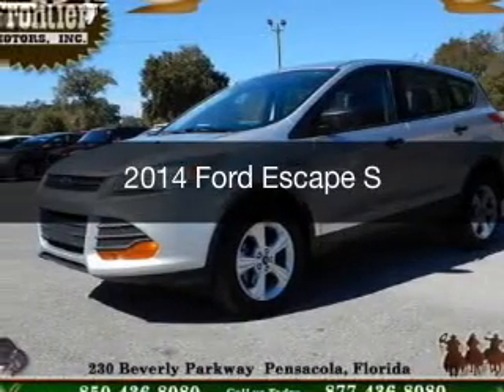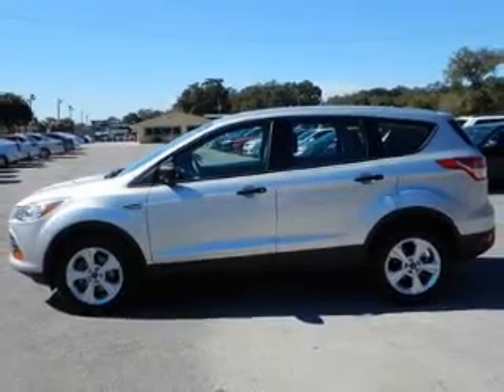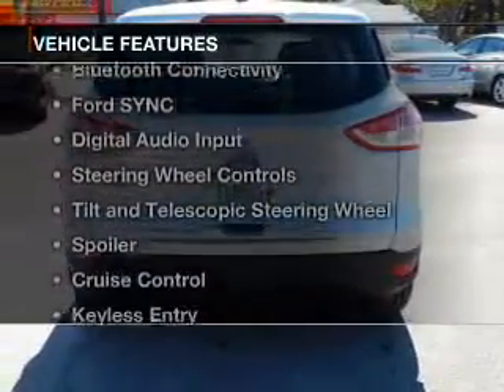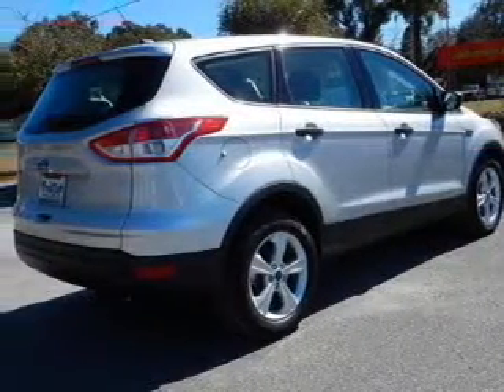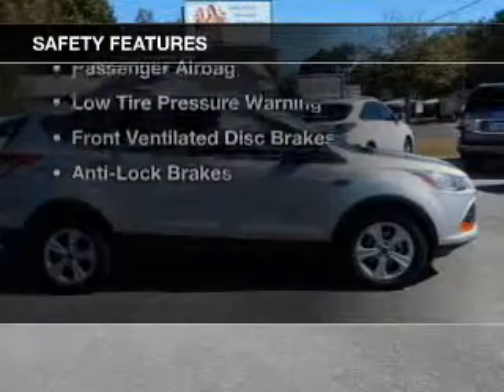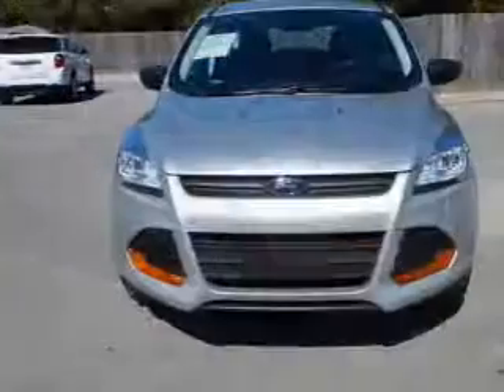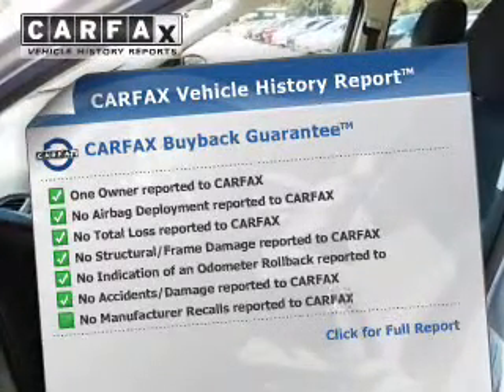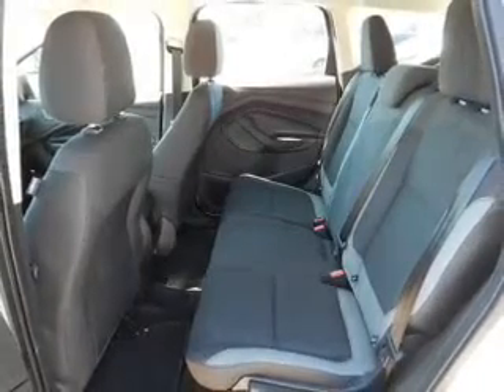2014 Ford Escape - Pensacola FL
Year: 2014
Make: Ford
Model: Escape
Trim: S
Engine: 2.5 liter inline 4 cylinder 16 valve
Transmission: 6-Speed Automatic
Color: Ingot Silver Metallic
Mileage: 4808
Address:
230 Beverly Parkway